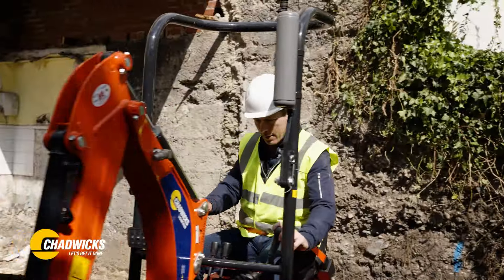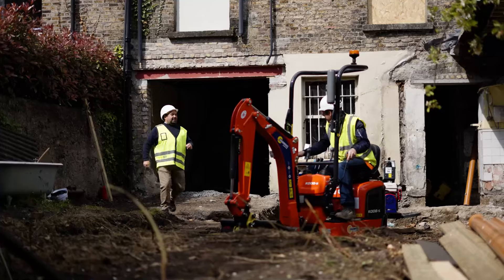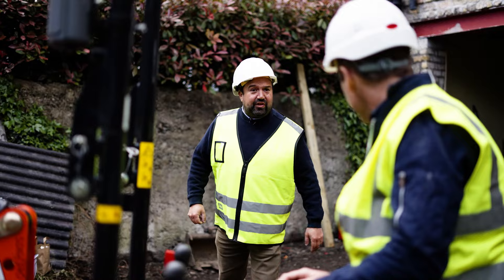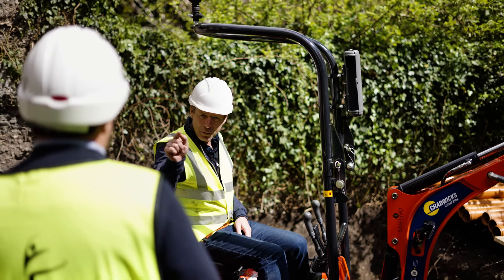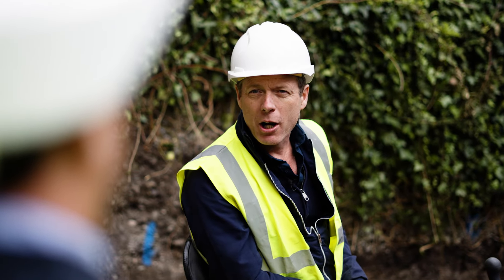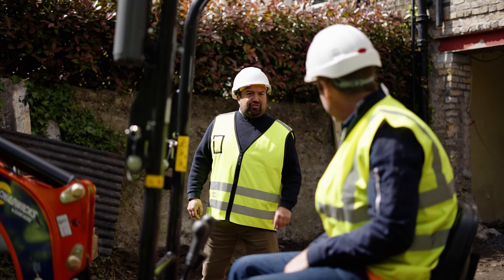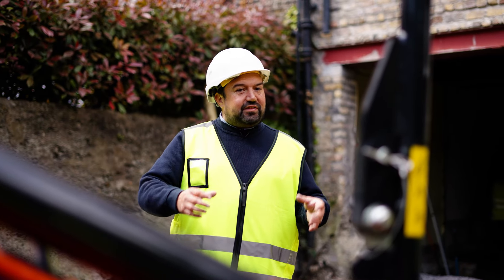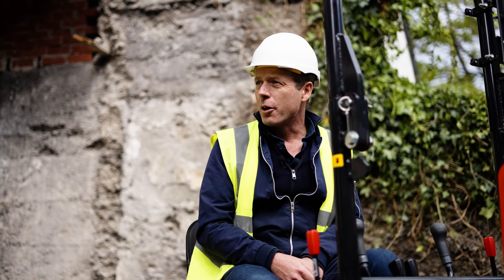Sibling Rivalry or Builder Vs Landscaper? Stand Out with Diggers & Dumpers from Sam Hire!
Brandon a seasoned builder and Peter, a master landscaper, clash over a mini digger. Brandon insists it's crucial for building inside the house and Peter argues it's vital for sculpting green spaces. As tensions escalate, they realize their rivalry masks a shared passion for their crafts or does it?

Our diggers are available nationwide. The trade and the public can hire from Sam Hire and you do not need special qualifications to use this equipment.